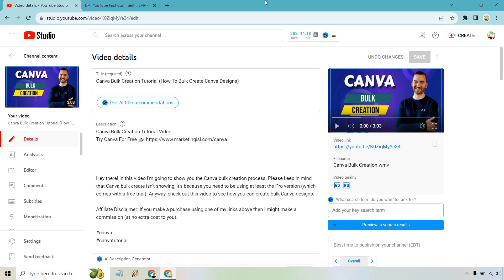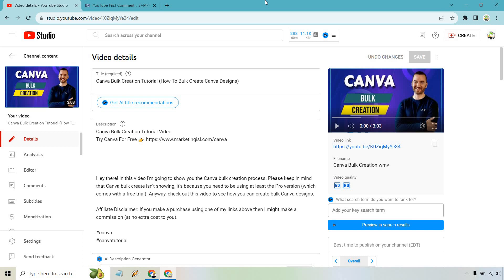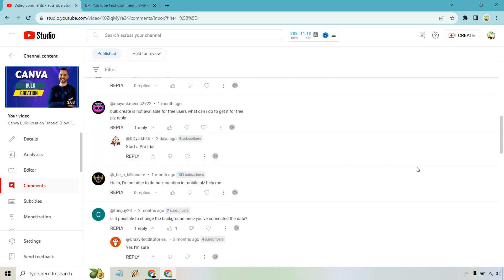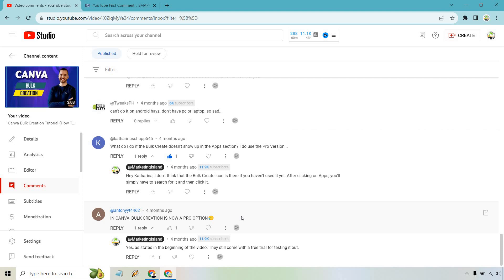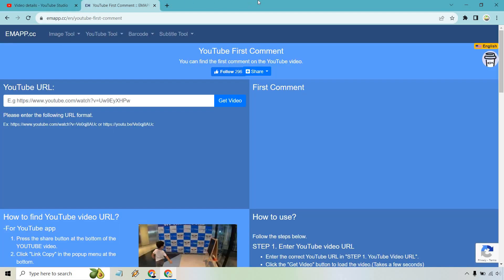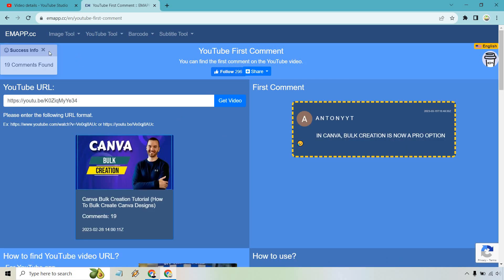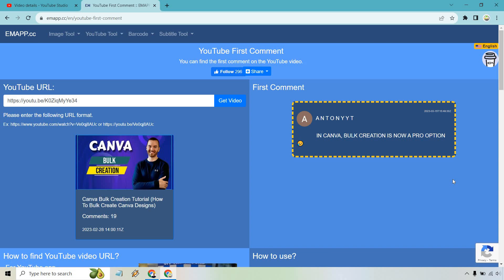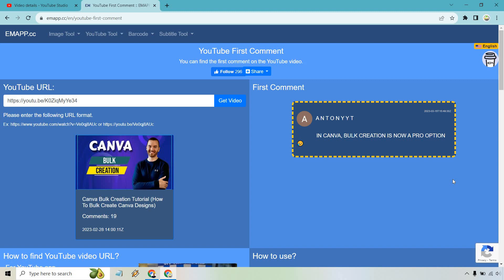How To Find The First Comment On A YouTube Video (YouTube First Comment Finder)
How To Find The First Comment On A YouTube Video

00:00 If You Own The Video
00:40 If You Don't Own The Video

There are going to be times, as a YouTuber, where you want to know who the first person was to comment on a video. So in this tutorial, I am going to show you 2 ways that you can figure this out. The first method is going to be if you're the owner of the video, and the 2nd way anyone can use (which also happen to be a little faster). Lastly, I will be using a YouTube first comment finder here, and the resource is just above.